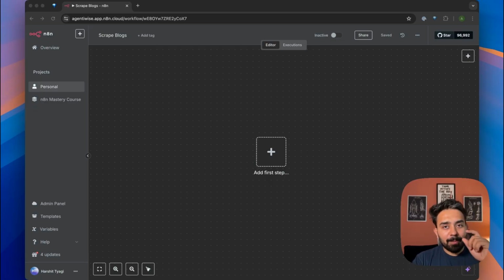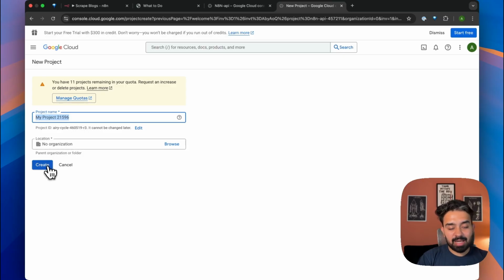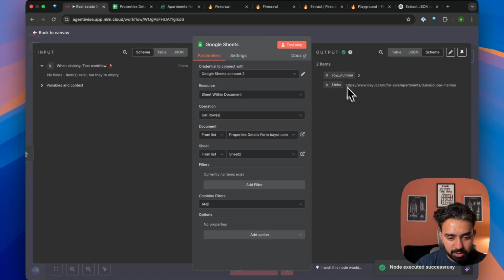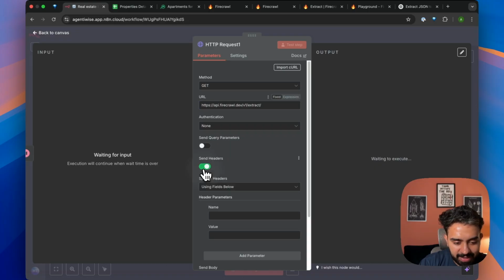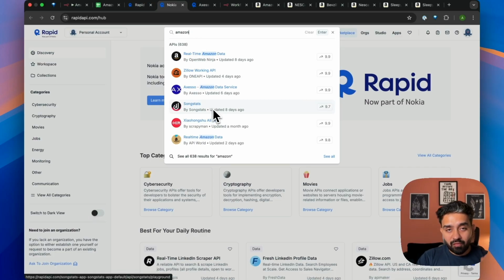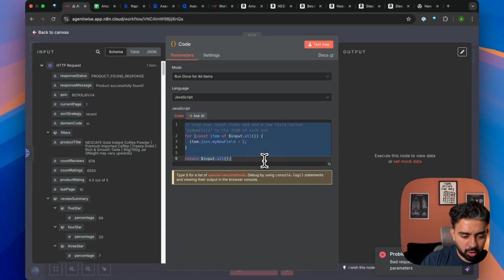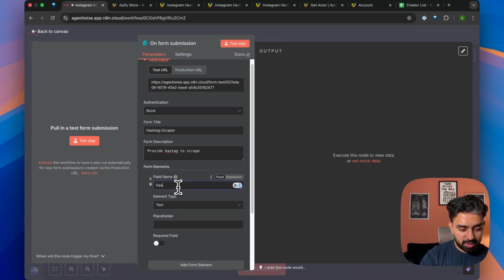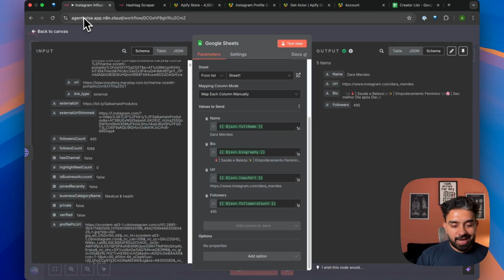MASTER n8n Scraping using these 4 tools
Social Media & Discord Server Invitation
Follow me for more:

Chapters:
0:00 - Introduction
0:49 - Scraping static websites in n8n
14:14 - Scraping real estate listings using Firecrawl
33:19 - Scraping amazon products and reviews using RapidAPI
49:26 - Scraping Instagram hashtags and profiles using Apify